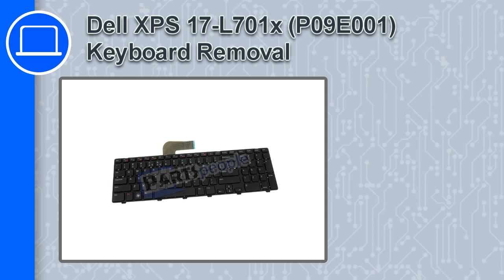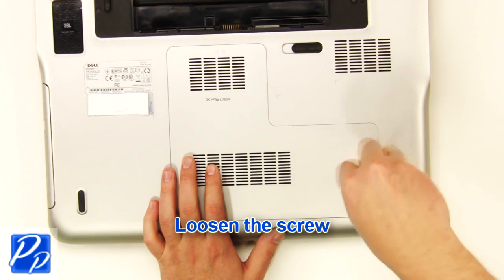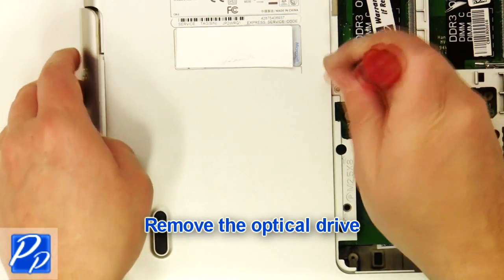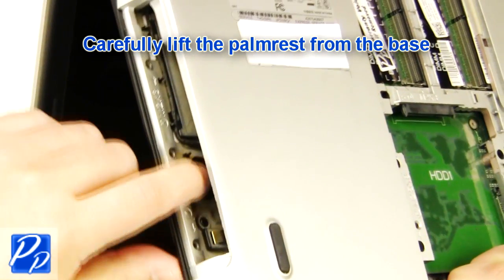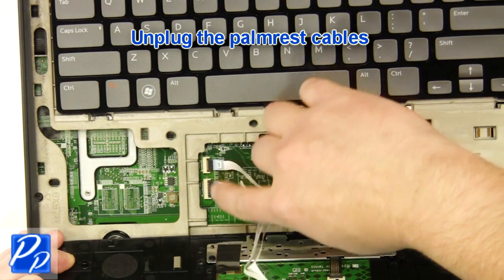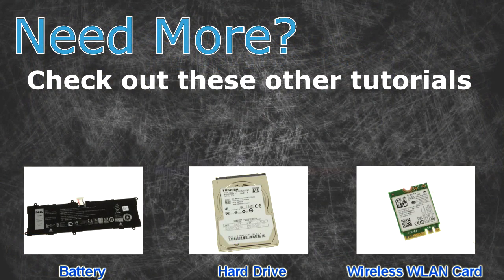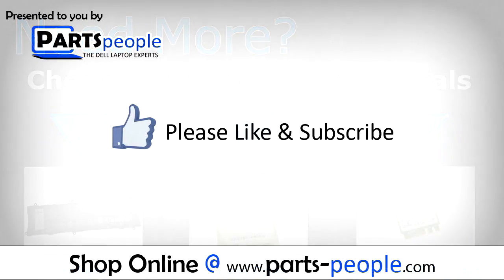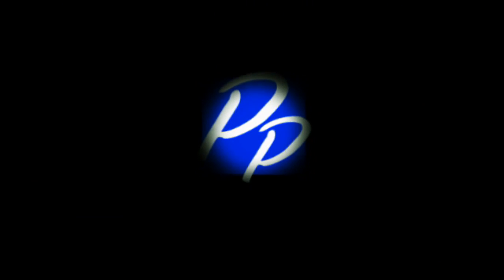Dell XPS 17-L701x (P09E001) Keyboard How-To Video Tutorial